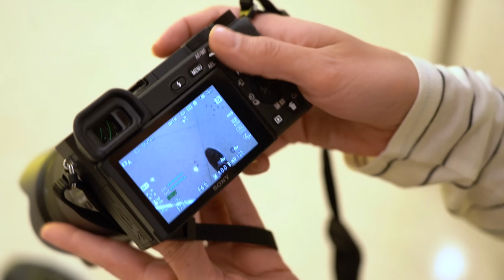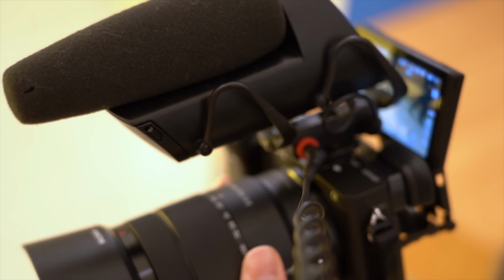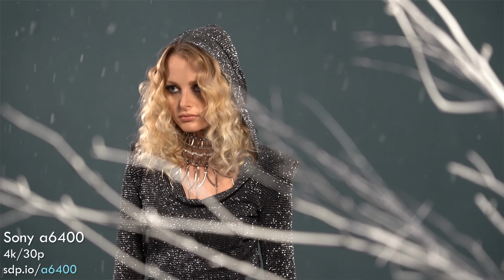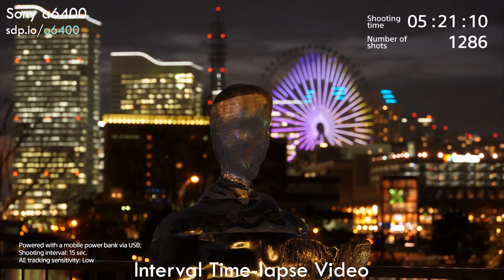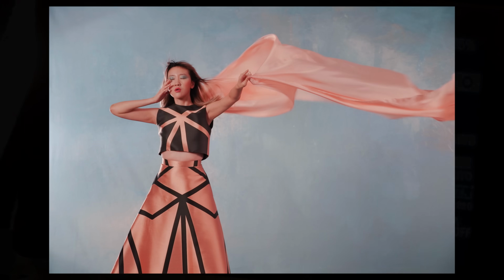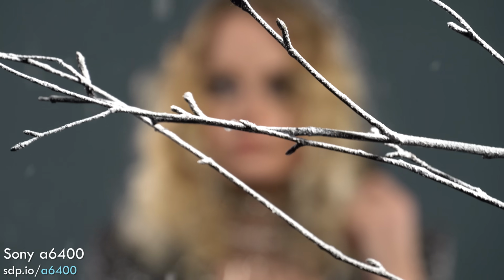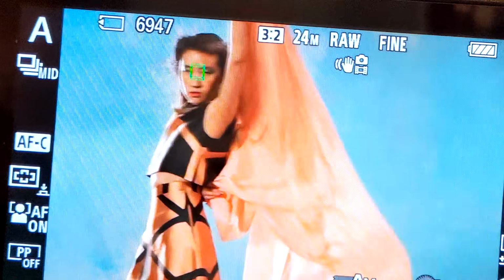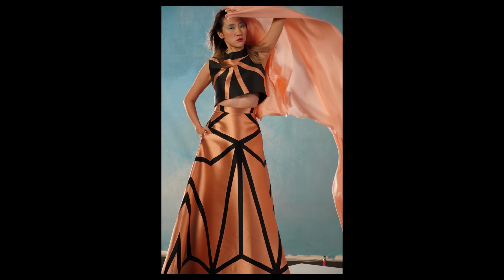Sony a6400 Quick Review + GIVEAWAY: Best entry-level camera!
We do an early review of the Sony a6400, about $900 for the body or $1,000 for the kit. It isn't the camera we were hoping for, but it's a good camera, and it'll definitely be popular. This is now Sony's entry-level camera, and it's very capable.

If you're familiar with Sony's camera lineup, it's basically an a6500 with a screen that flips up. However, the a6500 has sensor stabilization, which this camera lacks. We LOVE sensor stabilization for both stills and video, so that missing feature was disappointing, but we can't complain too much at the $900 price.

Sony has also improved eye autofocus and subject tracking, but both are still less-than-perfect.